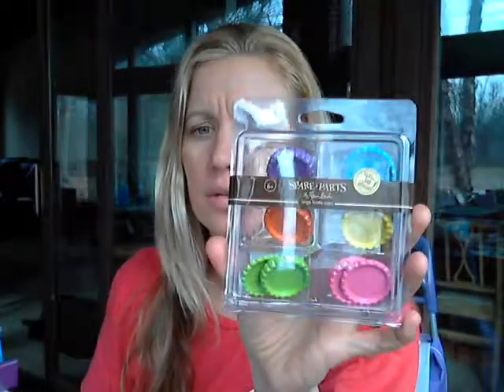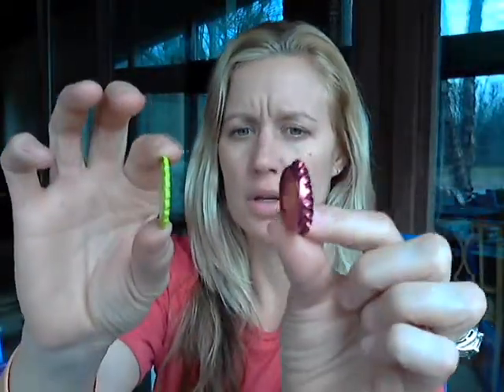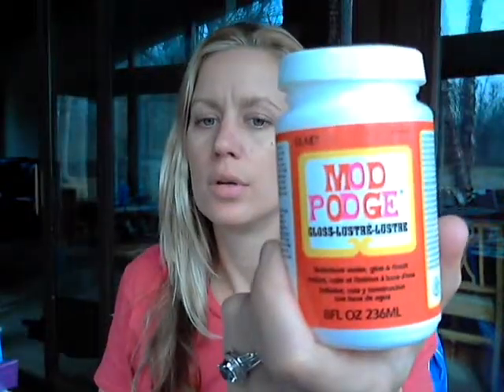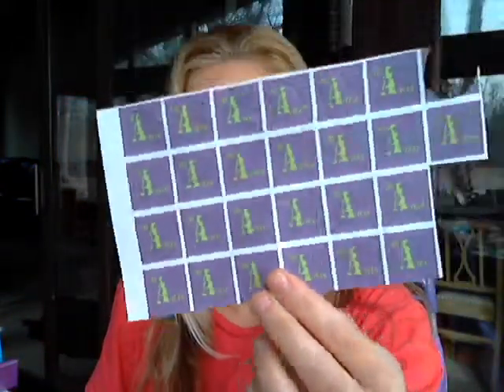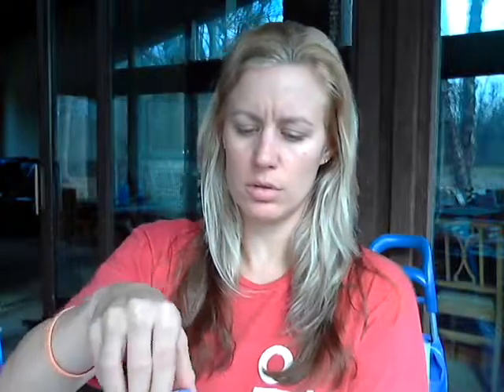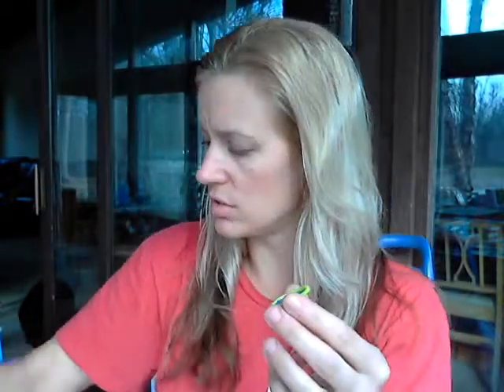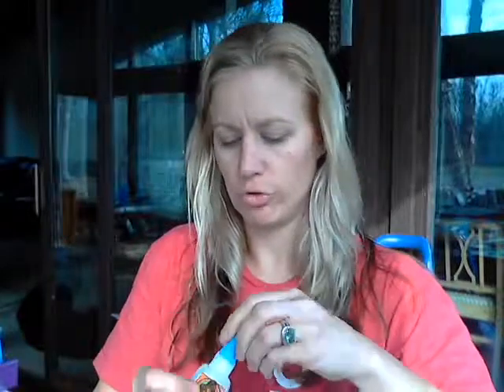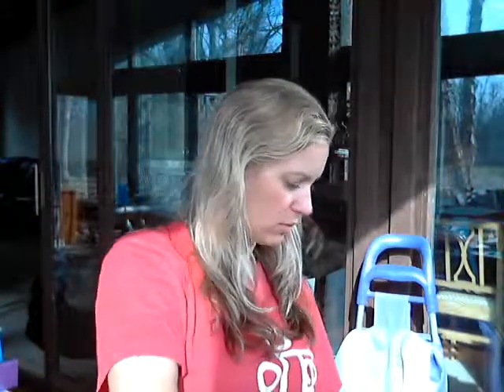Bottlecap magents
Description